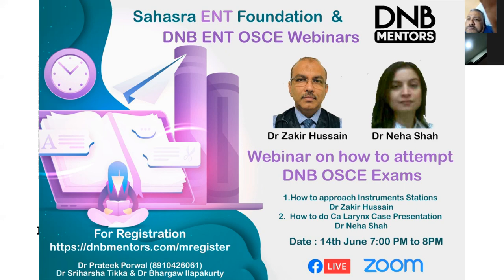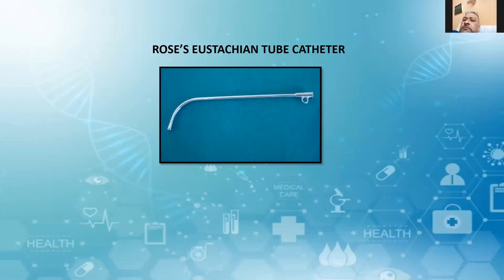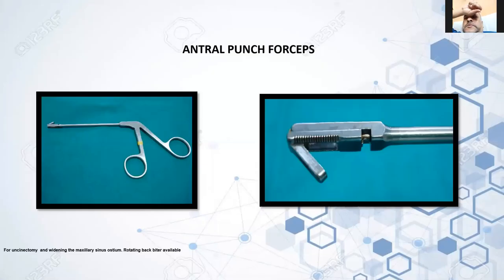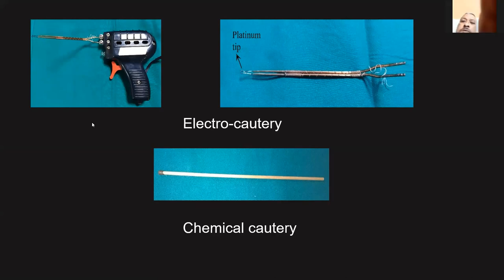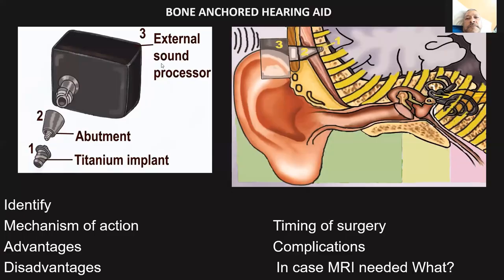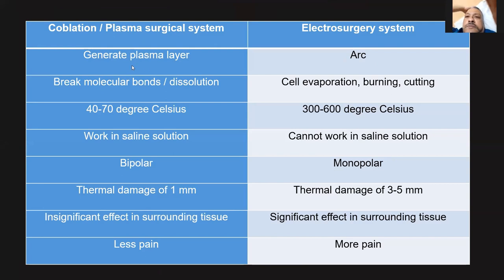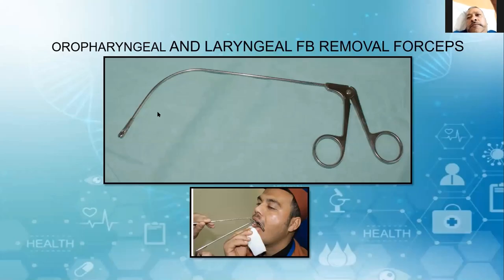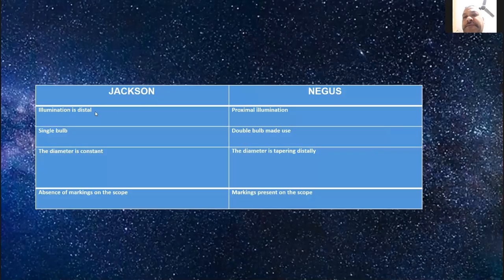How to approach Instruments Stations in DNB OSCE ENT Exams by Dr Zakir Hussain by - DnbMentors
How to approach Instruments Stations in DNB OSCE ENT Exams by Dr Zakir Hussain - DnbMentors For more DNB ENT Theory and OSCE 2020 questions